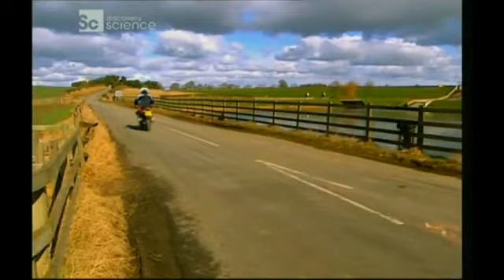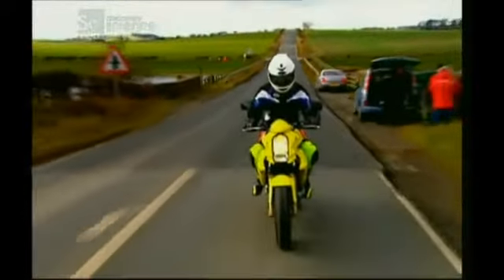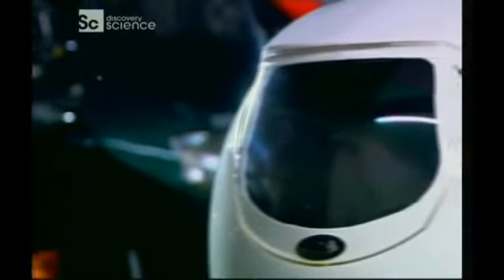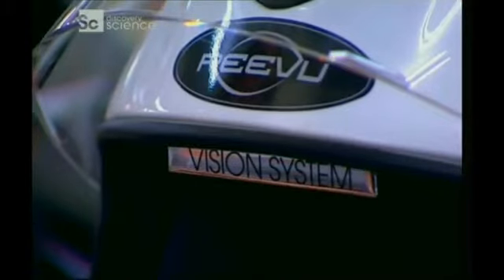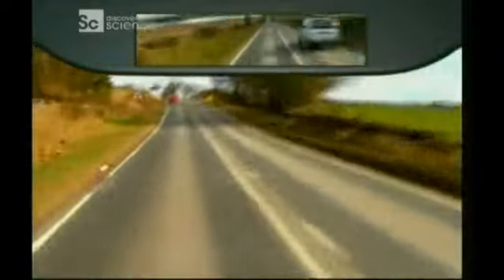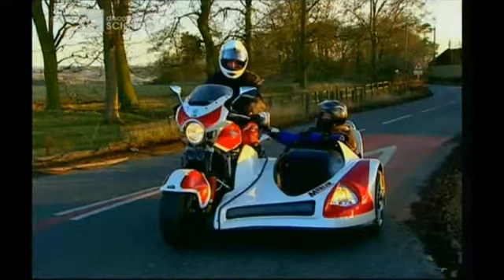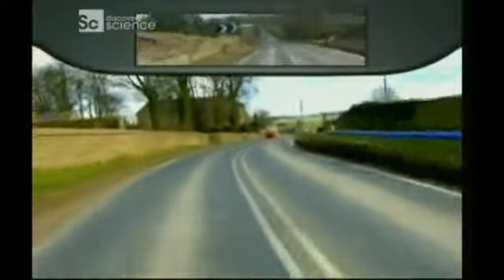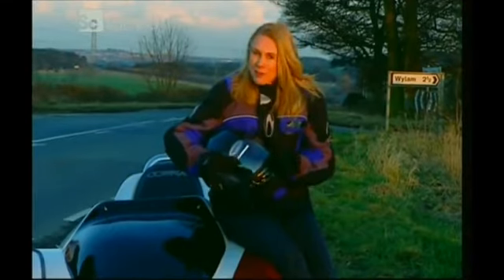Rearview Mirror Helmet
New Helmet with Rear View Mirror built into it.